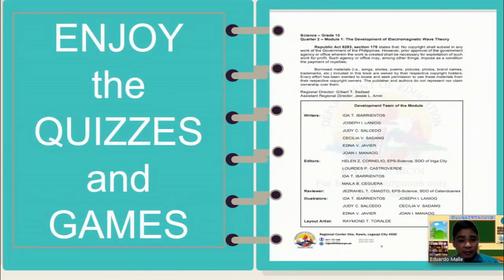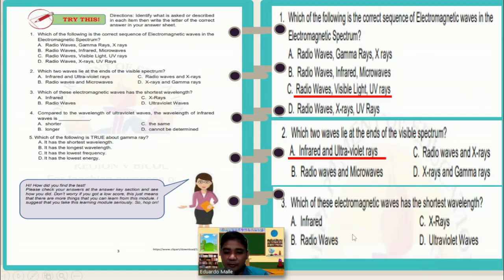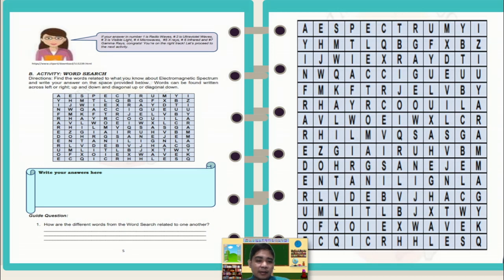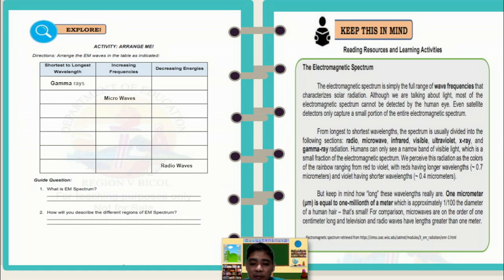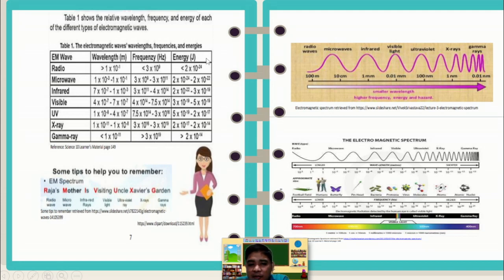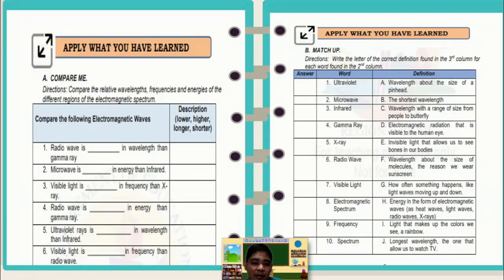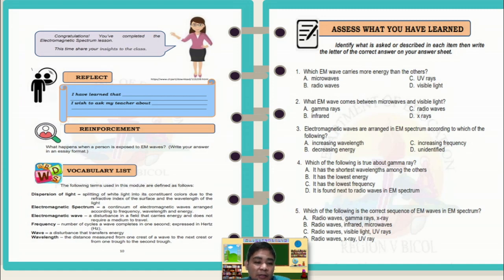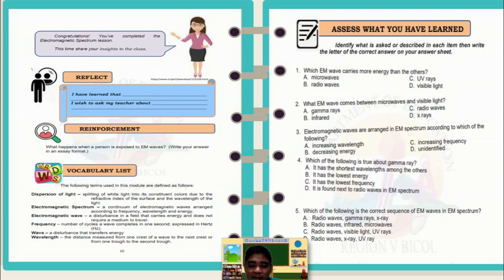Science 10 Quarter 2 Module 3 - Electromagnetic Spectrum.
This video explains the content of Science 10(SLM Q2 M2 ) Self Learning Module Quarter 2 Module 3 - Electromagnetic Spectrum.

Science 10 Quarter 2 Module 9  Effects of EM Radiation on Living Things and The Environment.